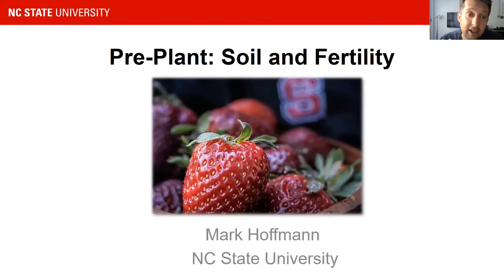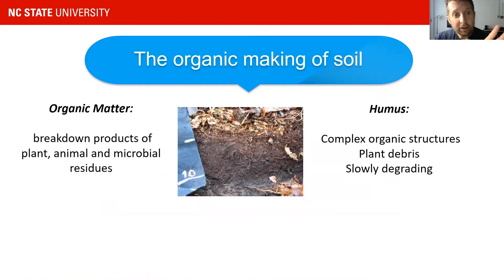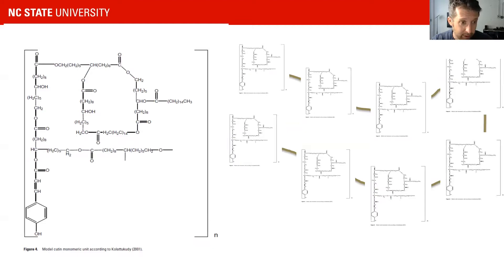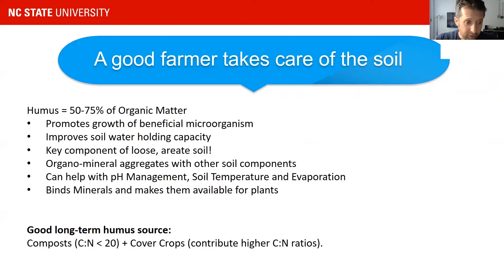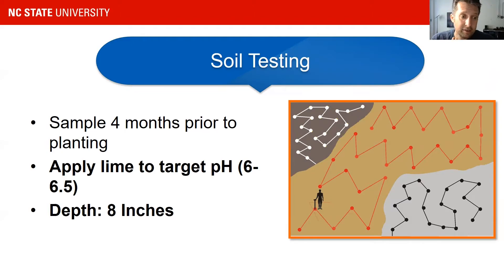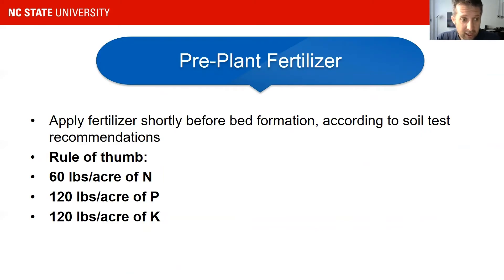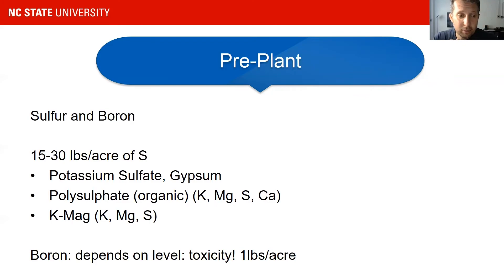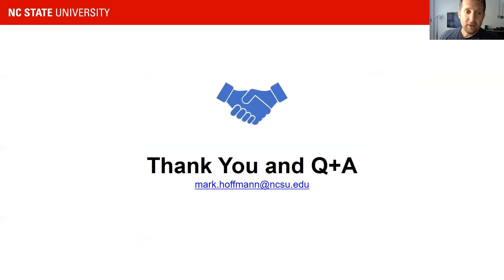Part 5 | Pre-Plant Soil & Fertility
Dr. Mark Hoffman from the North Carolina State University walksthrough how to prepare your soil for strawberry planting as well as information on fertility management. The following recording is from the fifth class of the Southeastern Strawberry School Webinar Series held on August 12th, 2021.